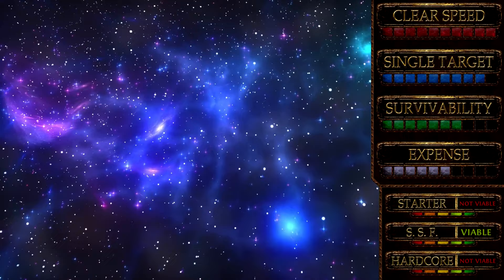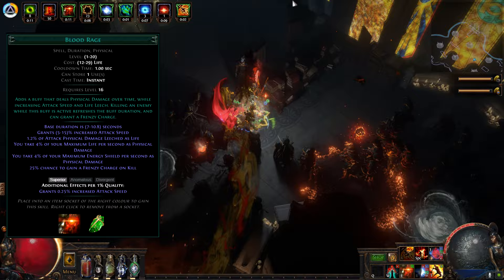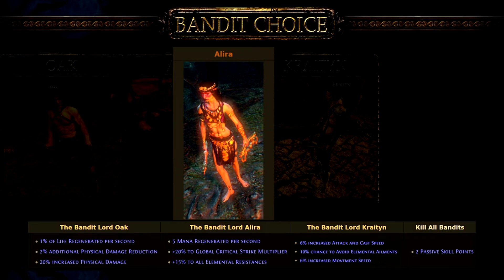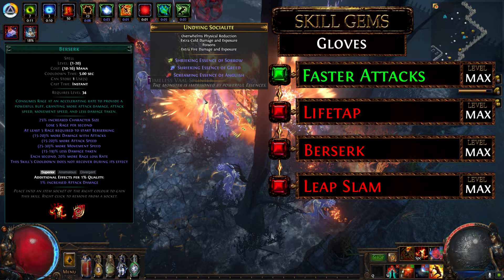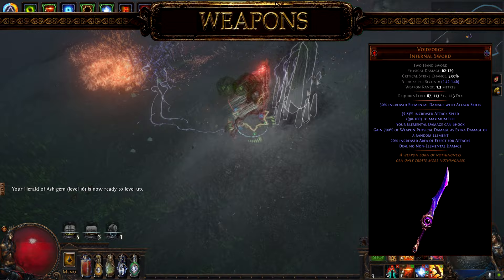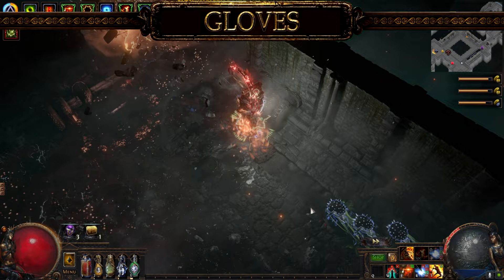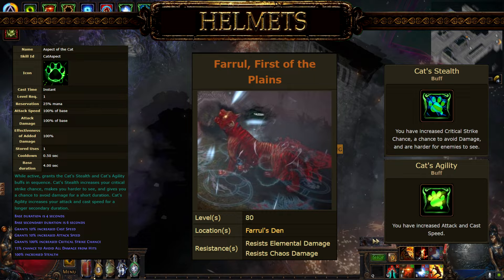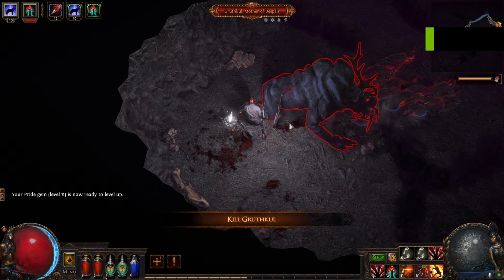[3.23 Ready] Voidforge Flicker Strike Slayer - FULL BUILD GUIDE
Flicker Strike Slayer build using Voidforge Infernal Sword. Includes Playthrough and Build Guide with latest updates. End Game and Solo Self found viable with cheap uniques and simple items in gearing. No cluster jewels needed! Due to several strengths, Slayer is the best choice for this build.

If you upgrade all your items to their expensive versions as mentioned in the gear section, this build will be viable for Uber bosses. Plus, its Headhunter/Mageblood viable too!!

Video contains budget options you can use for gear sets.

Focus: Delirium Orbs, Breachstones, Legion incubators, Alva Missions and Eater Altar farming

What has Changed since 3.23?
Kaom's spirit got nerfed (slightly affected in rage regen). Lab enchant for items got removed. Build still works the same with the nerfed version of Kaom's Spirit. How: Enduring Cry + Rage Support.

☠ Main:
0:00 -- Gameplay Demo
1:58 -- Introduction
3:28 -- How Flicker Strike Works (Build Basics)
4:22 -- Ascendancy
4:54 -- Pantheon
5:14 -- Bandits
5:21 -- Restricted Map Mods

❇ Gem Setup:
5:31 -- Skill Gems
7:39 -- Mana Reservation
8:26 -- Masteries (for non PC players)

⚒ Items:
8:50 -- Gear choices
11:56 -- Jewels
12:10 -- Flasks

⌛ Special:
12:10 - Duelist Levelling Guide